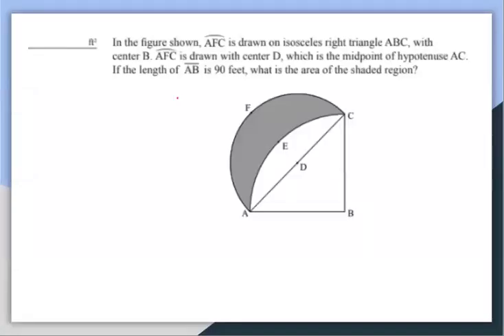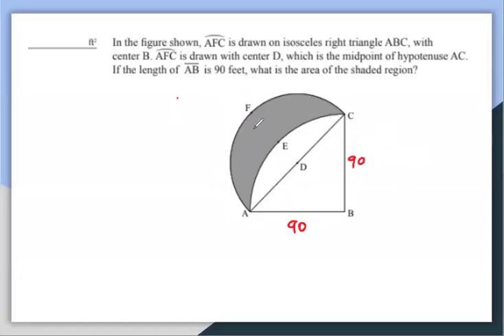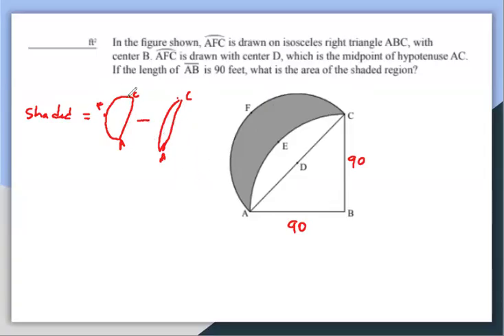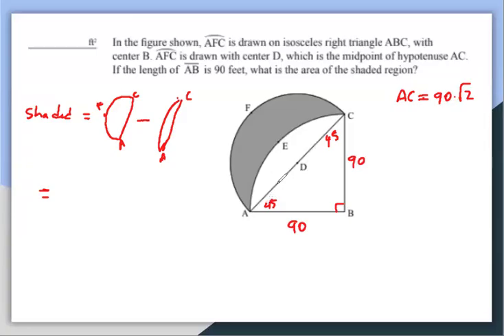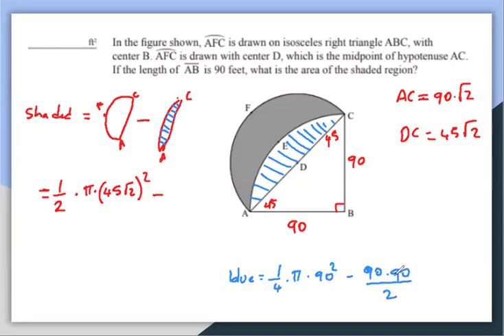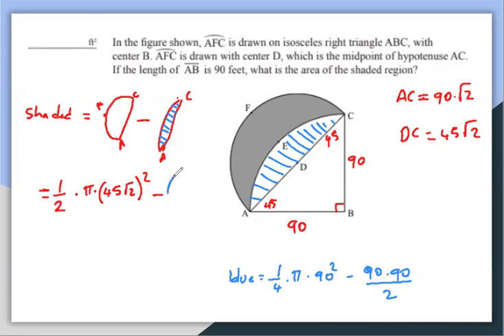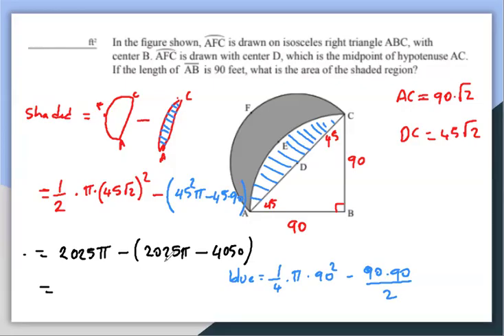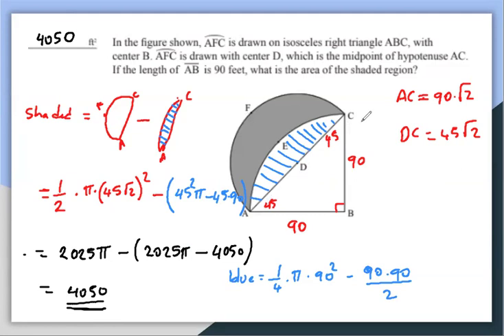2014 MATHCOUNTS State Target Problem 3,Funky Area & 45-45-90 Special Triangle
Take a look at this one as well.
Funky Areas & Pythagorean Triples(2015 MATHCOUNTS Target Round #7)